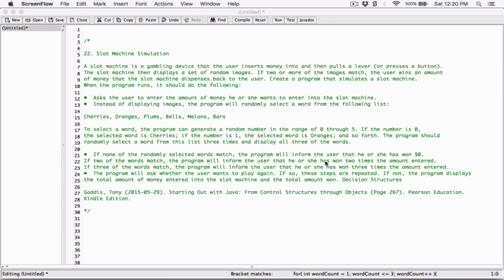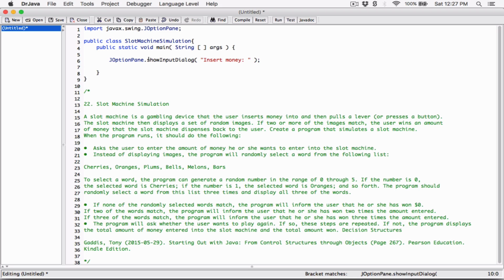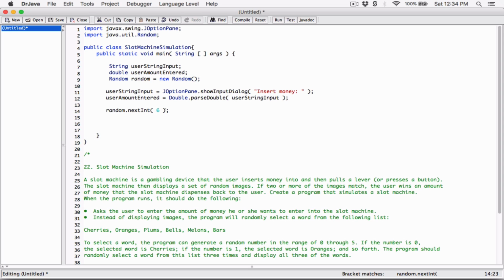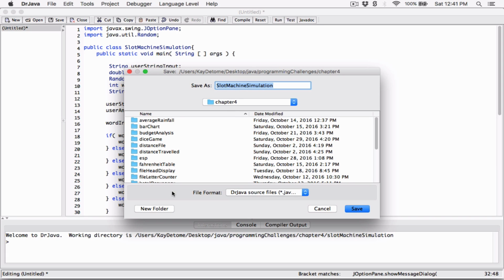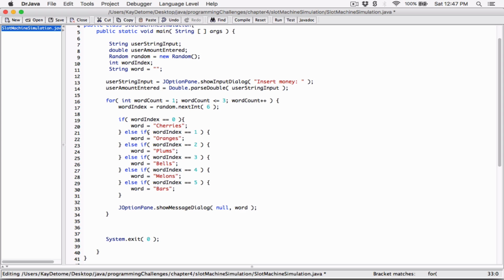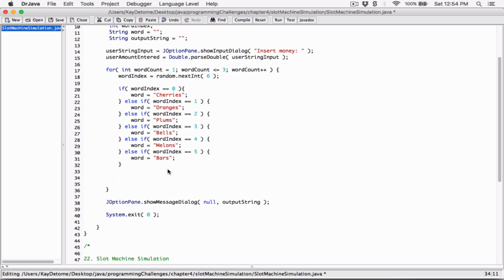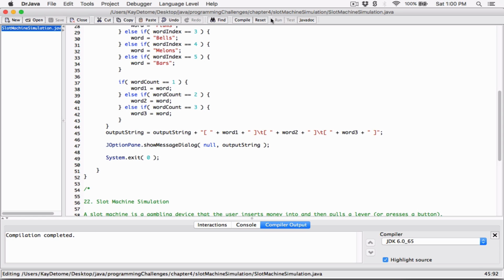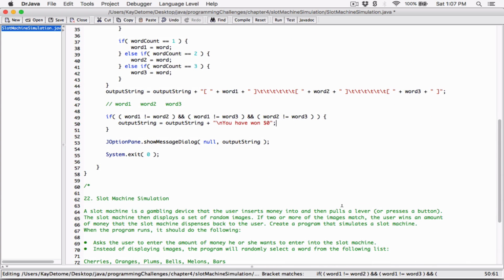4.22. (Part 1) Slot Machine Simulation - Java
Chapter 4
Programming Challenges
22. Slot Machine Simulation

A slot machine is a gambling device that the user inserts money into and then pulls a lever (or presses a button). The slot machine then displays a set of random images. If two or more of the images match, the user wins an amount of money that the slot machine dispenses back to the user. Create a program that simulates a slot machine. When the program runs, it should do the following:

•  Asks the user to enter the amount of money he or she wants to enter into the slot machine.
•  Instead of displaying images, the program will randomly select a word from the following list:

Cherries, Oranges, Plums, Bells, Melons, Bars

To select a word, the program can generate a random number in the range of 0 through 5. If the number is 0, the selected word is Cherries; if the number is 1, the selected word is Oranges; and so forth. The program should randomly select a word from this list three times and display all three of the words.

- If none of the randomly selected words match, the program will inform the user that he or she has won $0.
- If two of the words match, the program will inform the user that he or she has won two times the amount entered.
-If three of the words match, the program will inform the user that he or she has won three times the amount entered. The program will ask whether the user wants to play again. If so, these steps are repeated. If not, the program displays the total amount of money entered into the slot machine and the total amount won. Decision Structures

Kindle Edition.